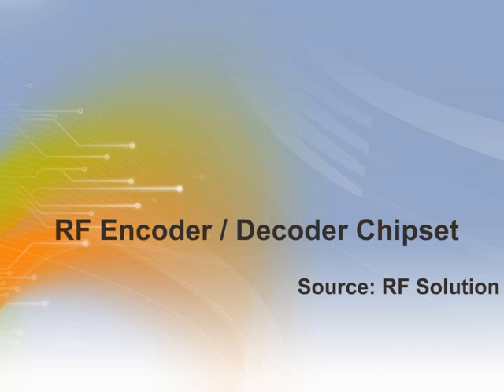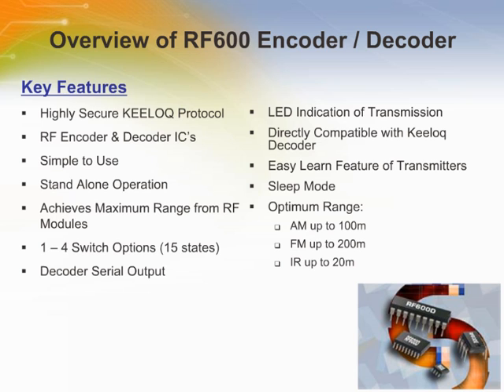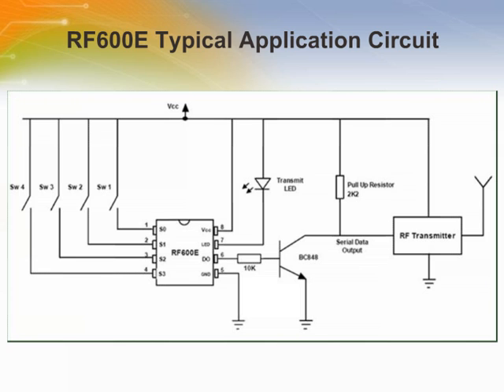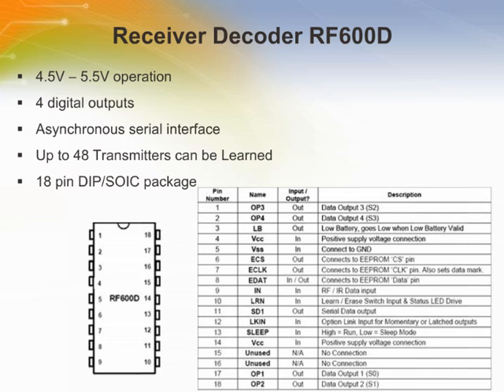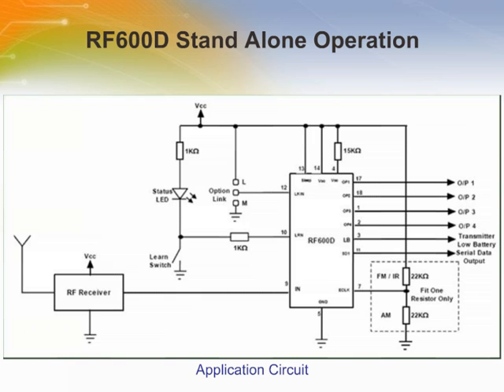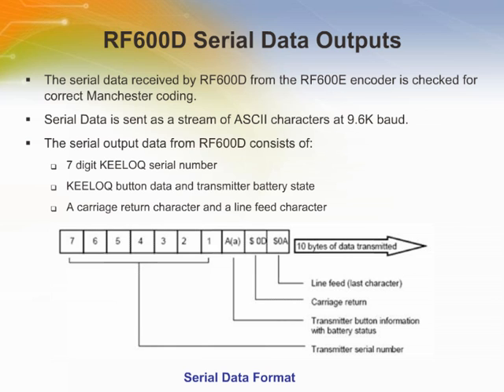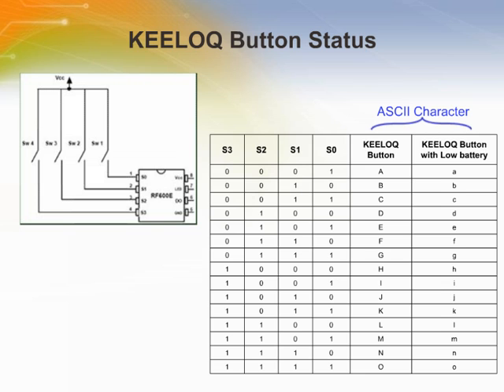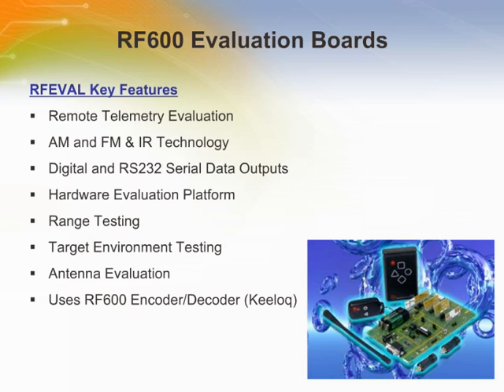RF Encoder / Decoder Chipset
- Introduction of the basic operation of RF600 Encoder / Decoder chipset